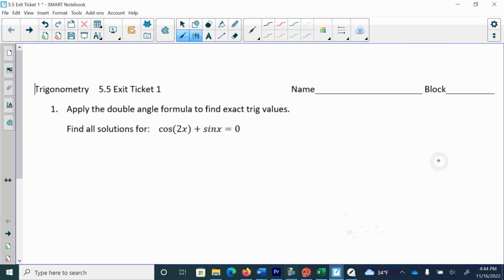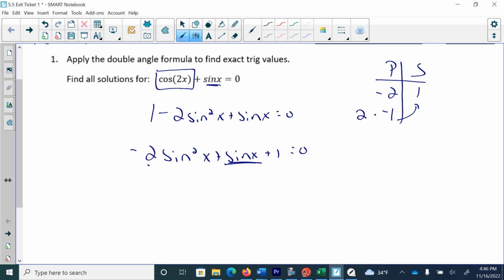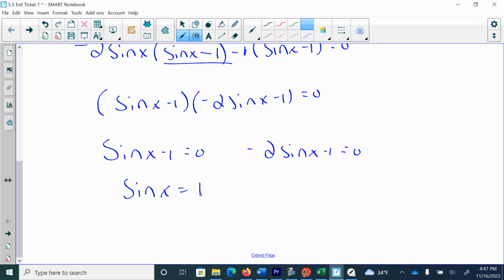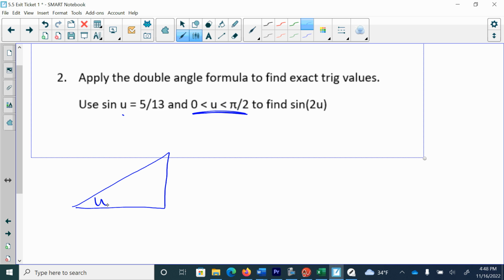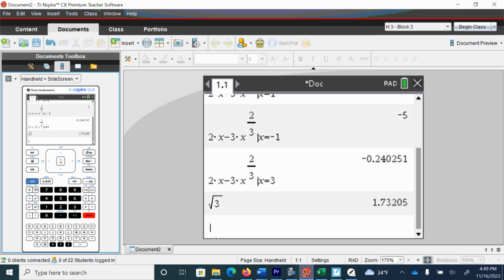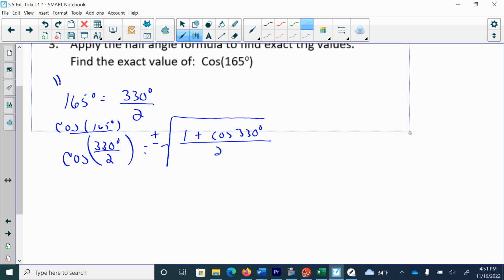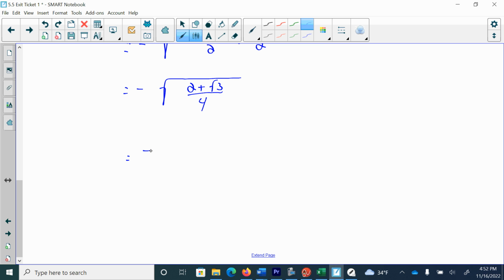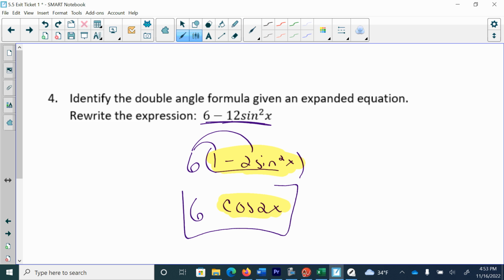5.1 Exit Ticket 1